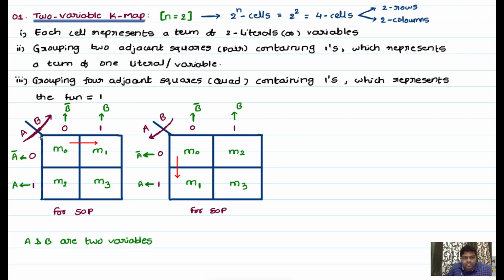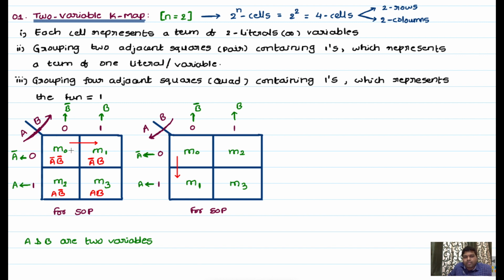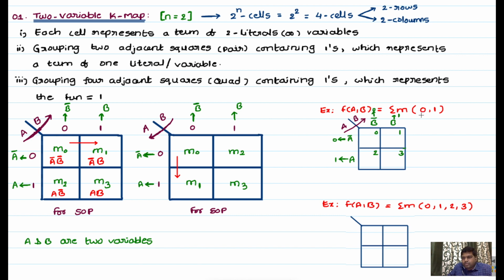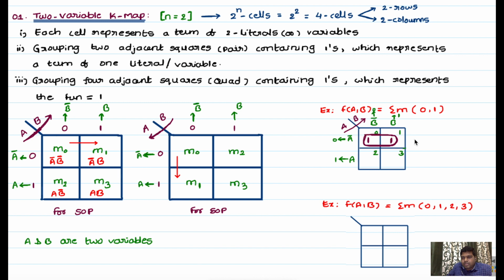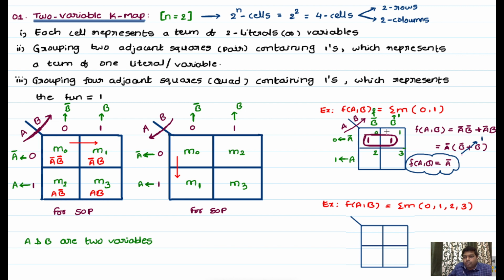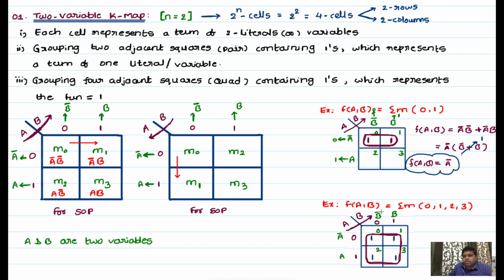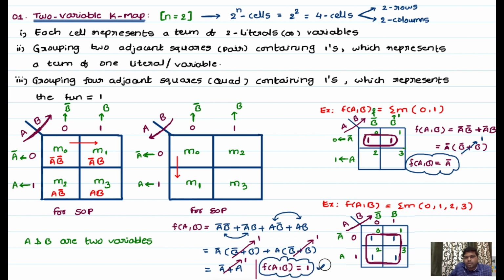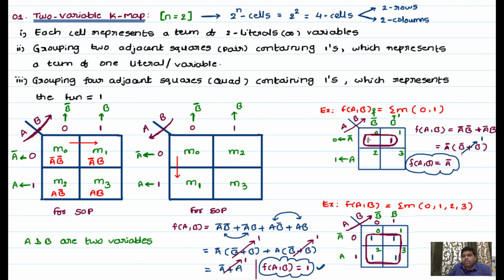Digital Electronic Circuits-9/B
DEC Lecture-9/B